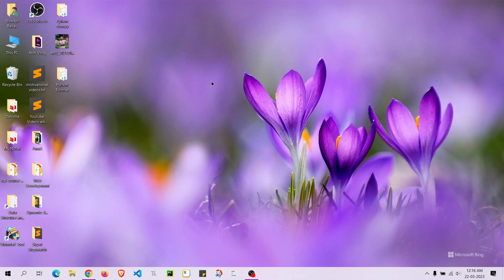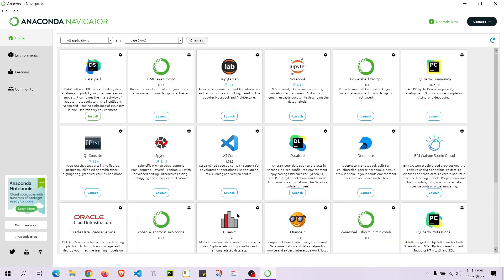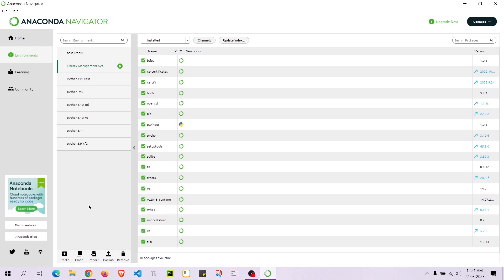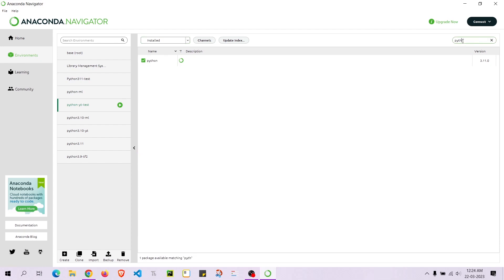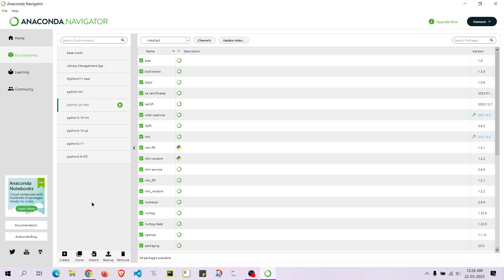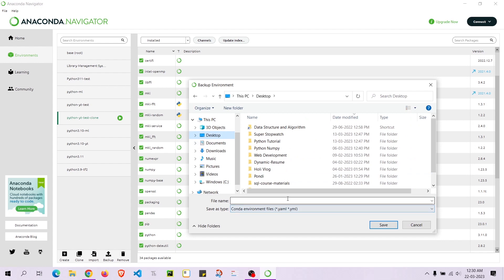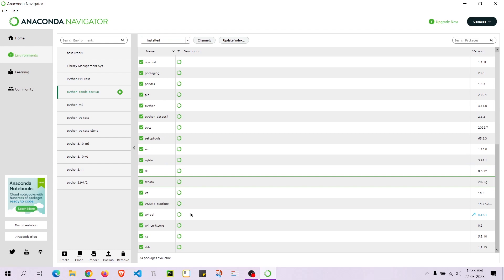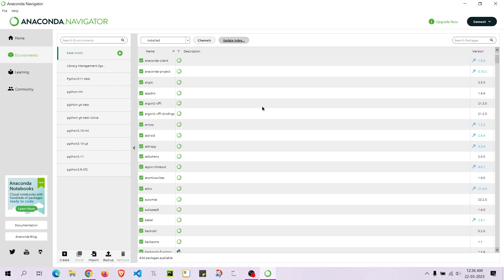How to use Anaconda Navigator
This video shows how to use Anaconda Navigator.

► Projects

► About Me
▸Biswajit Basak